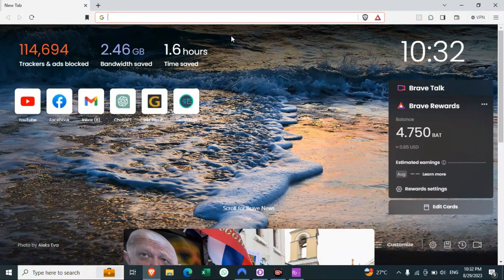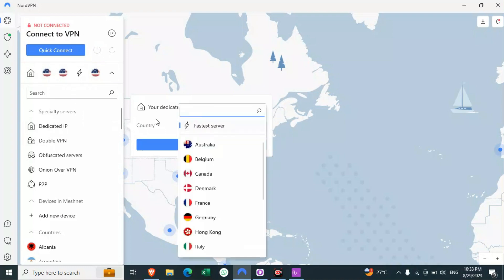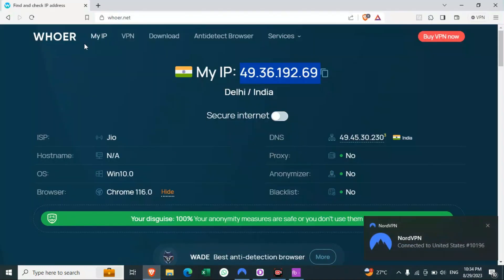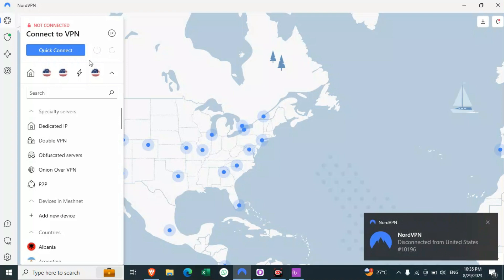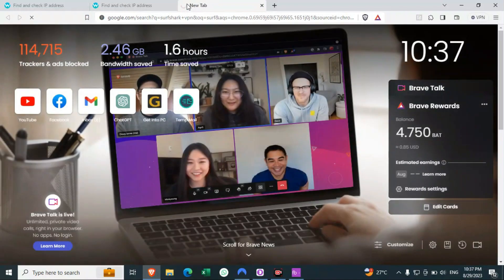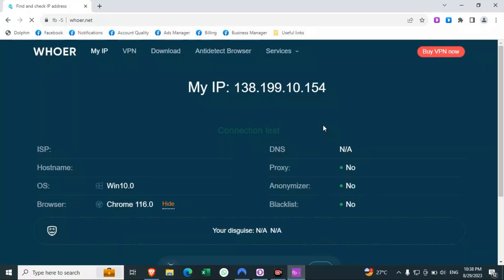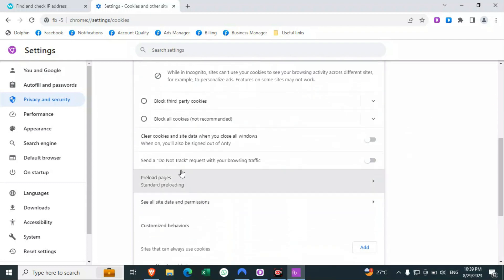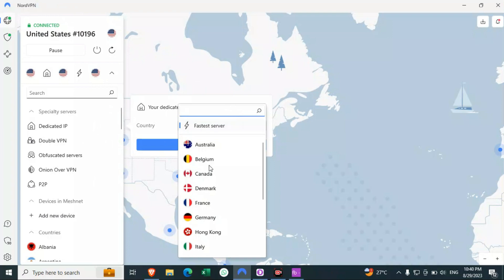How to Setup a Static Ip Address in NordVpn - Easiest method! 🔥🔥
In this comprehensive tutorial, we'll walk you through the process of setting up a Static IP address on NordVPN for Windows. Whether you need a stable IP for gaming, streaming, or simply maintaining a consistent online presence, we've got you covered!

Follow these easy steps to connect your Static IP on NordVPN:

Download NordVPN: First, download NordVPN for Windows using this link ➡️ Download "

Sign Up or Log In: If you haven't already, create a NordVPN account or log in to your existing one.

Select a Plan: Choose the NordVPN plan that suits your needs. Remember, a Static IP requires a dedicated IP add-on.

Install NordVPN: Install and launch the NordVPN app on your Windows PC.

Connect to a Server: Connect to any NordVPN server of your choice initially.

Add a Static IP: Now, it's time to add your Static IP address. Follow our step-by-step guide in the video to do this.

Enjoy Stable Connectivity: Once configured, you'll enjoy the benefits of a Static IP address with NordVPN.

Also, don't forget to check your new IP address using Whoer.net to ensure everything is working as expected!